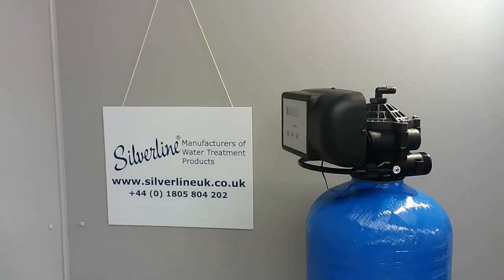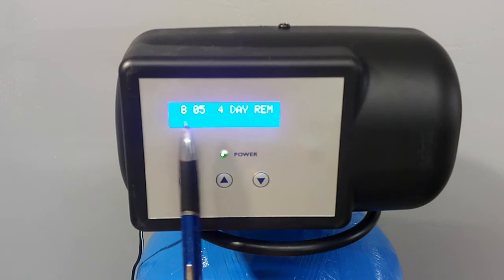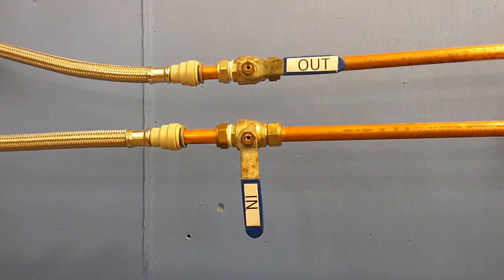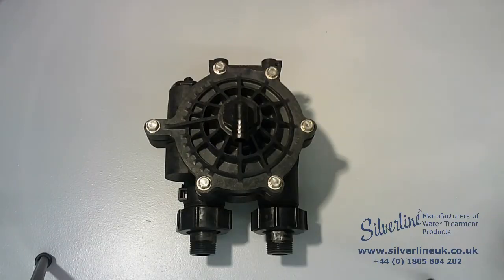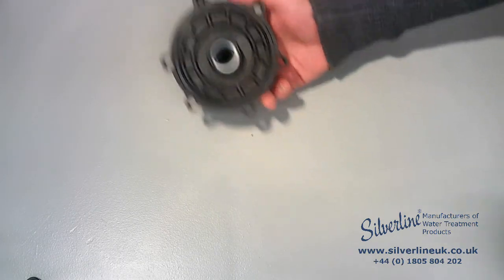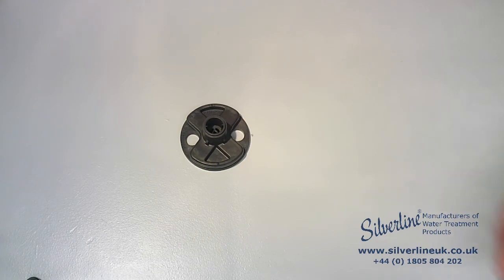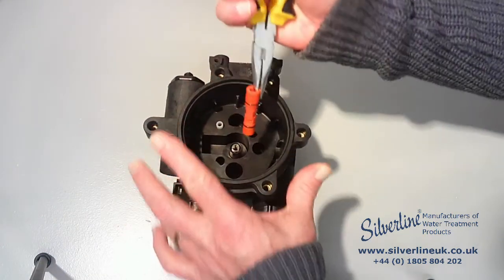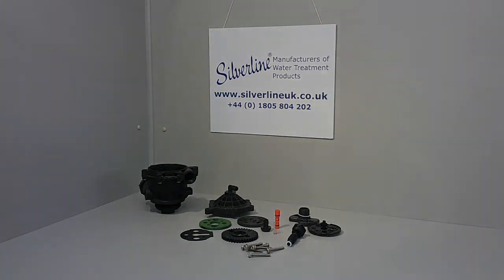Stripping down an Erie 2400 series valve body